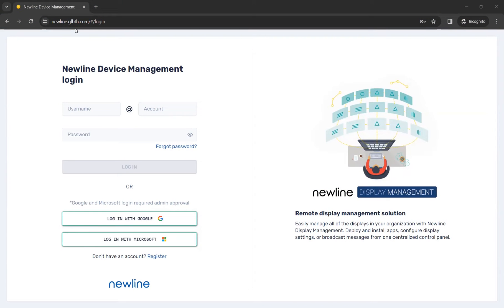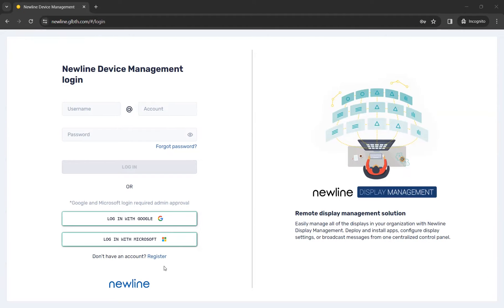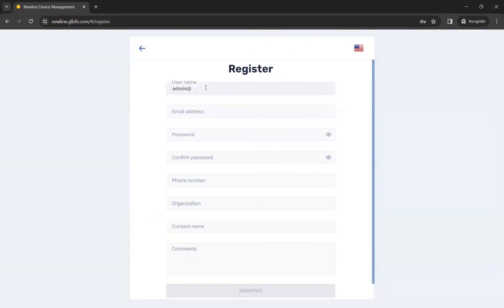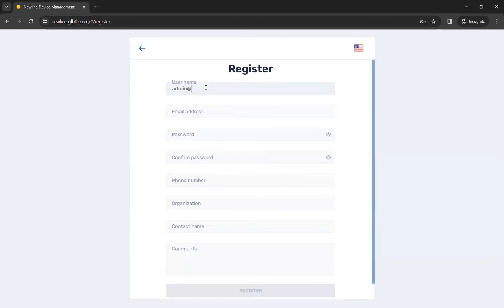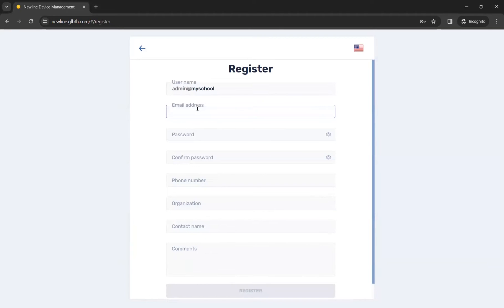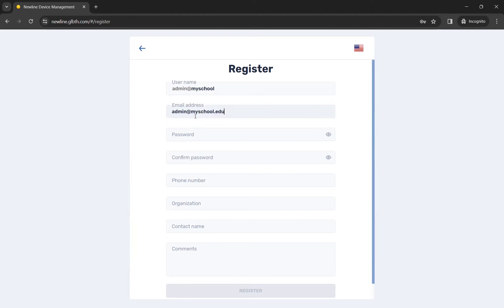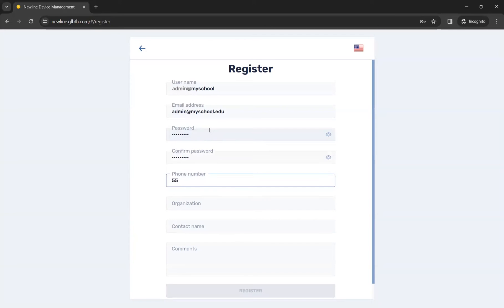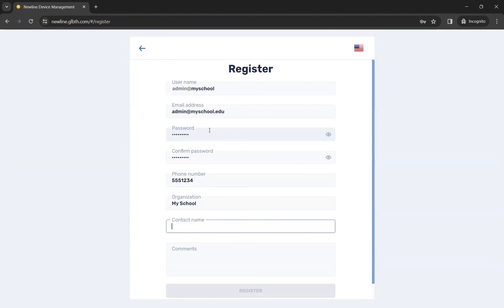Newline Display Management: Registering an Account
Registering an account on the Newline Display Management secure online portal is quick and easy!